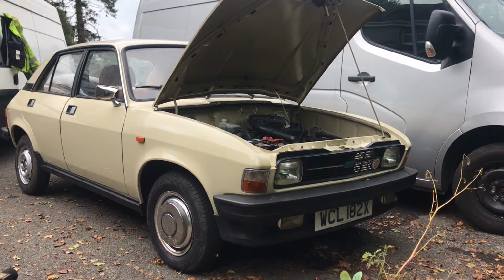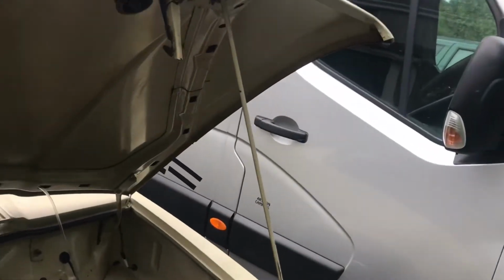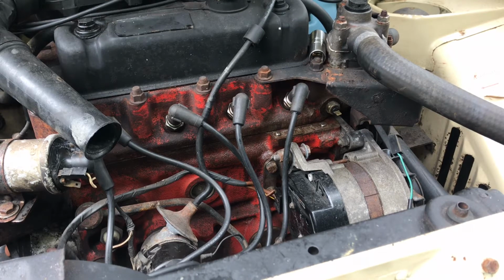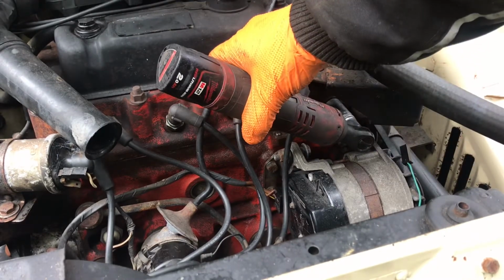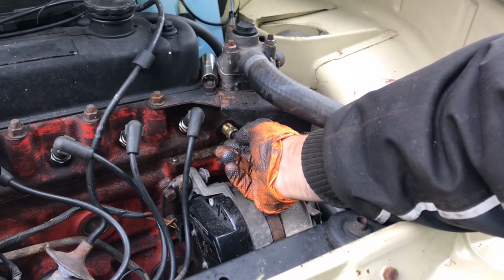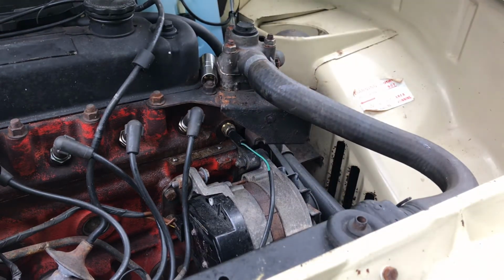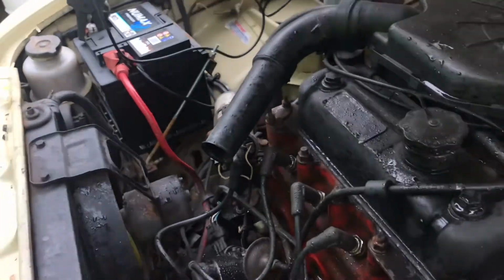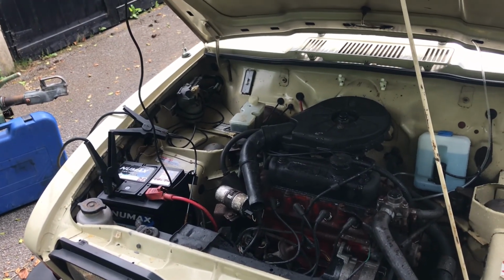Austin Allegro Coolant Sensor Replacement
This is a very simple and easy job that anyone can undertaken if they are having issues with the transmitter sensor in their car!